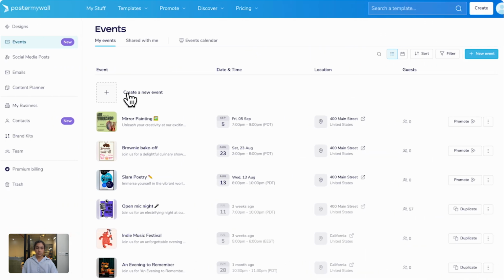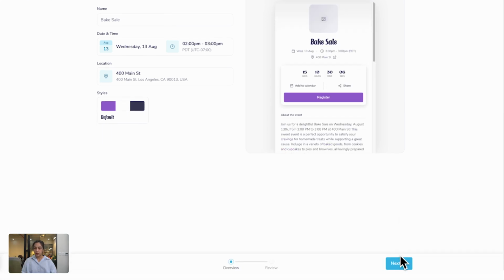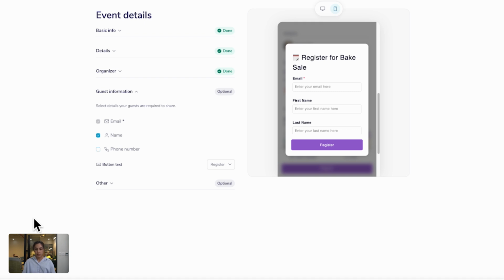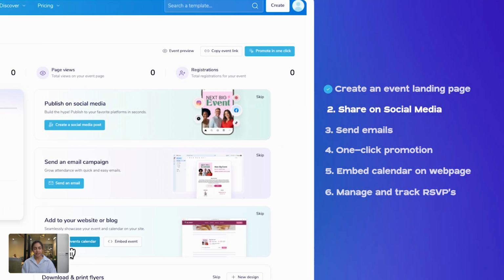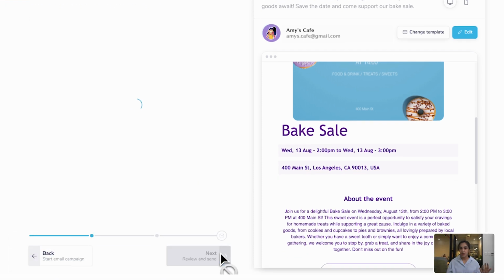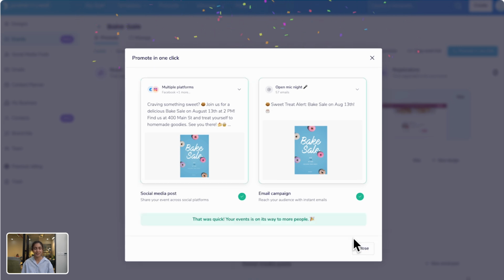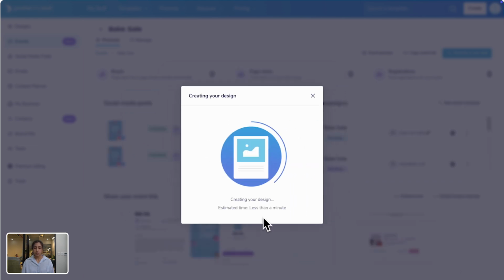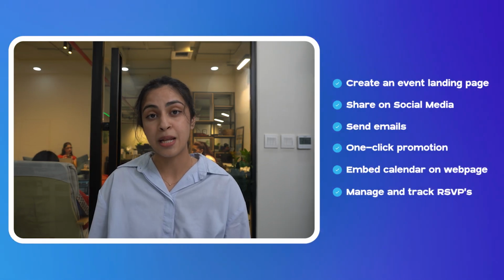Events Promotion Tool Walkthrough | Simplify Your Event Marketing with PosterMyWall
Looking for an easier way to promote your events? 🎉 Start now

In this walkthrough, we’ll show you how to use PosterMyWall’s new Events Promotion Tool to plan, market, and boost attendance, all in just a few clicks. Whether you’re hosting a workshop, concert, fundraiser, or community event, this tool makes event marketing simple and effective. You’ll see how to set up your event, customize promotional materials, and share them across social media and email to reach more people and drive attendance. Simple, easy-to-use and effective, the Events Tool is your all-in-one solution for event promotion.

Easy marketing for busy people. PosterMyWall is the unbelievably easy way to create your own awesome marketing. Grab your audience’s attention with free design templates, custom event landing pages, social media publishing, and email marketing. It’s all in one place, so say bye-bye to multiple apps.

Chapters
00:00 Introduction
00:42 Creating an event page
05:03 Sharing on social media
05:44 Send emails
07:34 One-click promotion
08:06 Embed calendar on webpage
09:23 Manage & track RSVPs